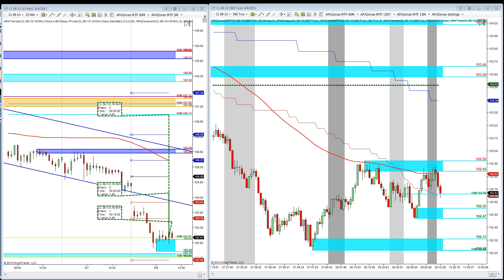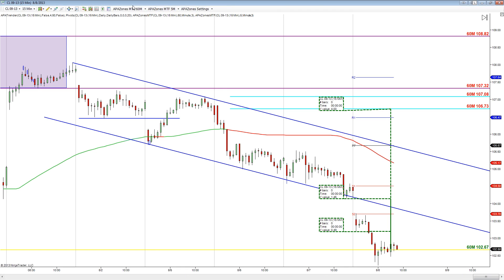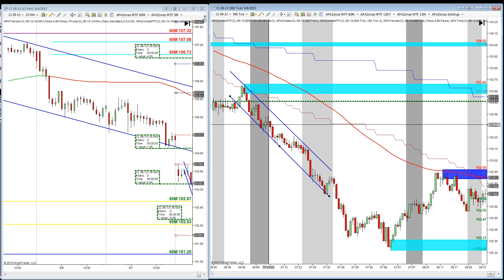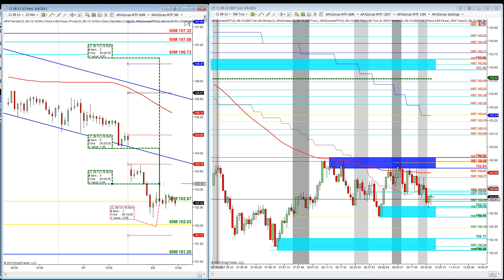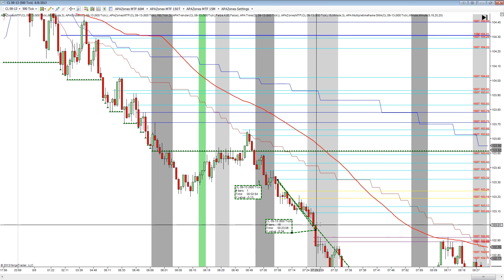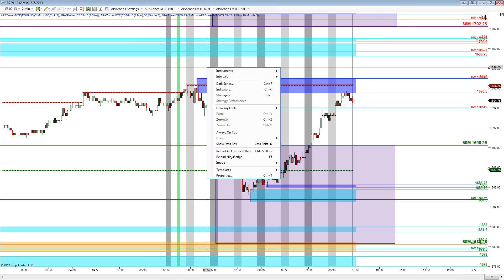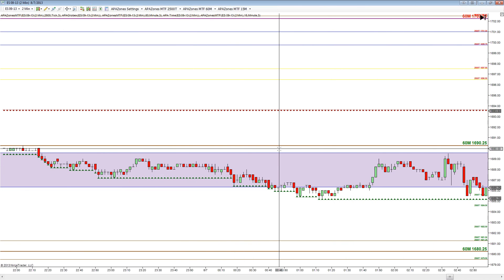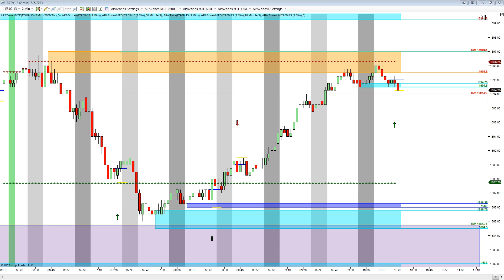APA Zones Training Day 8-8-13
Technical Analysis and channel trading. Trading is Risky.